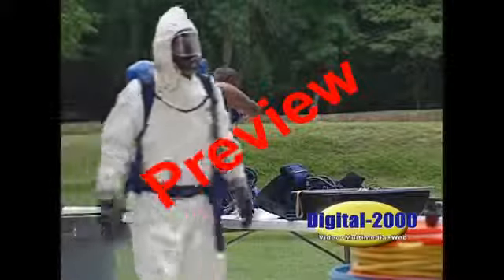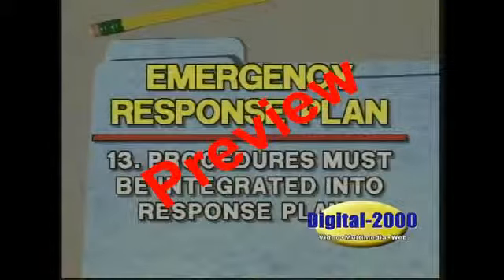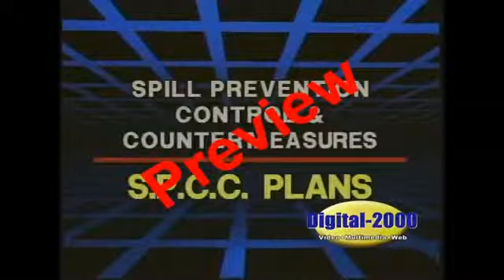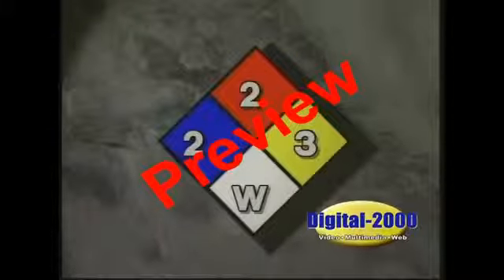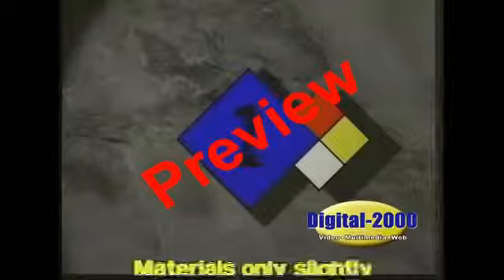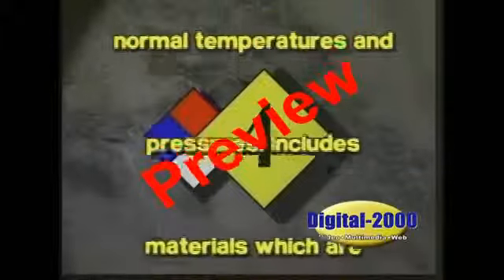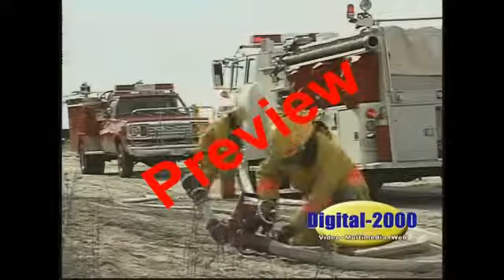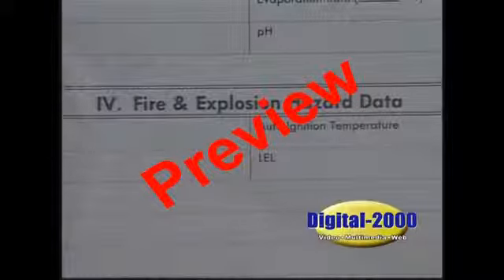HAZWOPER Training On How To Obtain Information In An Emergency from SafetyVideos.com